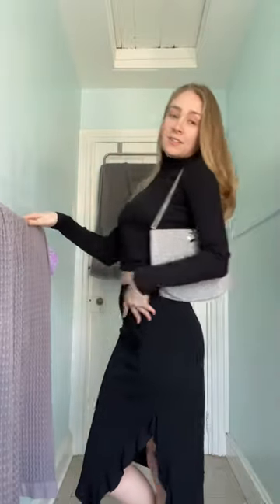Styling my thrifted skirt and vintage purse 🖤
I absolutely love this thrifted outfit that I styled with this thrifted, vintage Express skirt (why did they ever stop making this style!), a vintage Whiting & Davis grey chainmail shoulder bag, and a basic H&M cropped turtleneck.
I think this is a classic look with a feminine flare! I can picture the thrifted skirt and the vintage bag as transitional items between seasons. For example, a simple black tube top paired with this skirt would be a fun, thrifted summer look!
And this grey chainmail, vintage Whiting and Davis bag would be great for the Winter, Spring and Summer months!